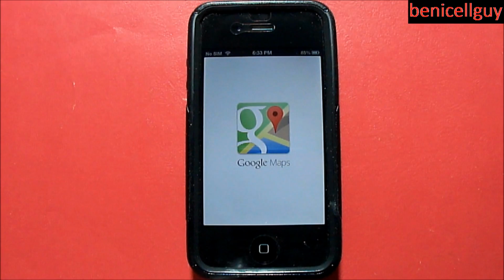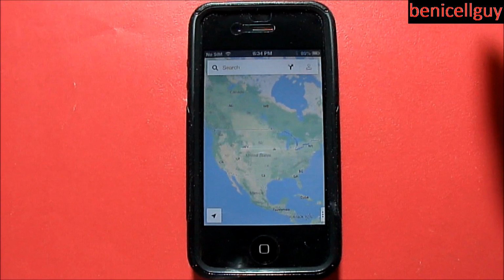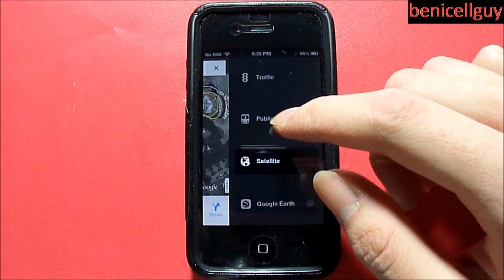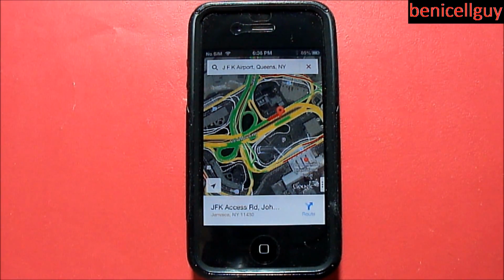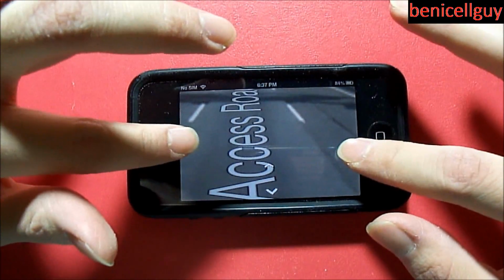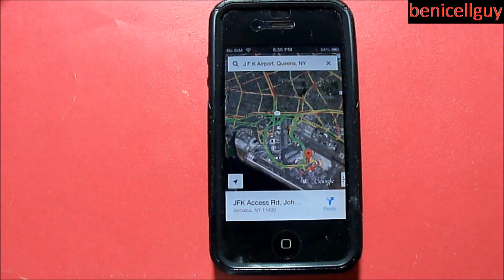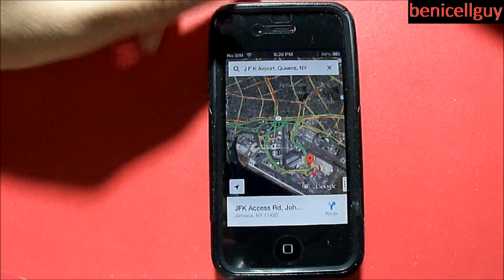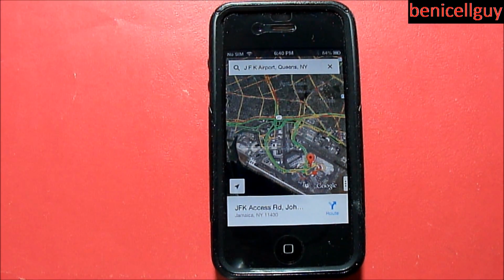Review: Google Maps For iOS 6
So Google has made their own mapping application since their license with Apple has already expired. Alot of Apple's customers actually missed Google maps because of Apple's maps miscalculations or the lack of functionality that could be used to make Apple's maps useful and trustworthy. Want to know if this is a good mapping system for you? Stick around and find out.